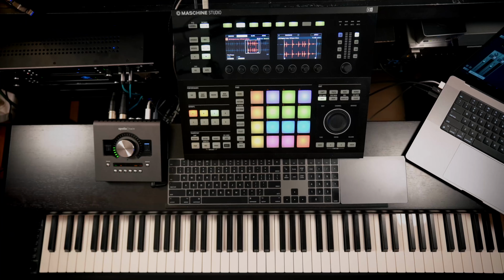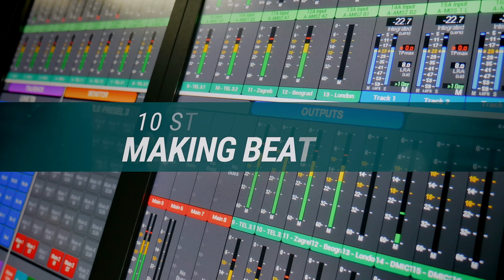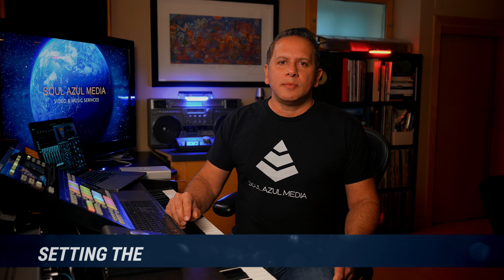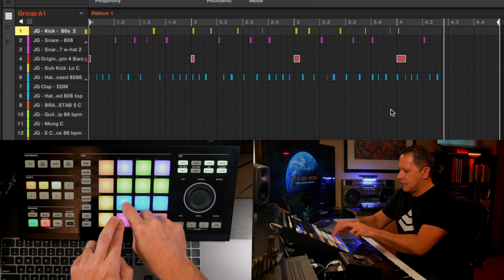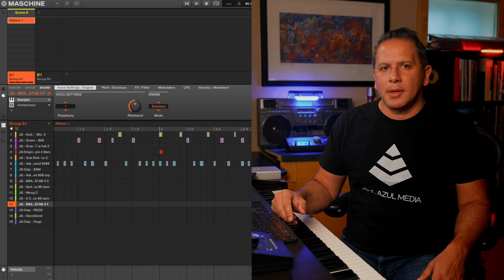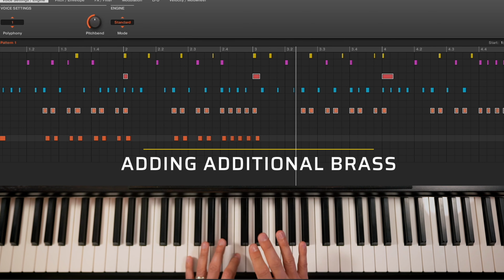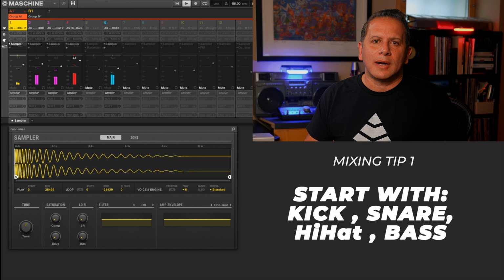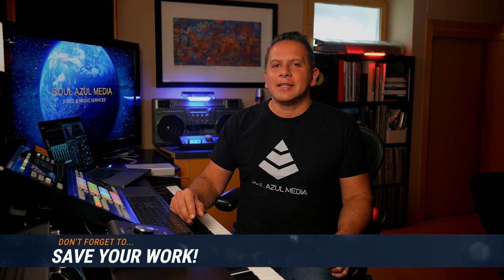HOW TO MAKE BEATS - Jimmy Greco Tutorial - 10 Steps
HOW TO MAKE BEATS - A Jimmy Greco Tutorial in MASCHINE

10 steps I use when making beats and producing tracks.

Hey everyone, I’m Jimmy Greco and I’ve been
fortunate enough to create and produce music
for over 30 years.

My credits range from some of today’s biggest stars like
Jennifer Lopez, Carlos Santana, Beyoncé and many more.

My Goal today is to get you inspired
and share my beat making process so you could
begin creating original tracks to call your own.

 I’ve come up with10 stepsI always take when I’m creating
a track and I’ll show you the process from start to finish.
01:02:00

To get the most out of this video I really suggest
that you stick around to the end but if you want
those steps right now, they are:

1 Identify the Genre (02:08:00)
2 Get the right Sounds! (03:04:00)
3  Sampling, (04:25:00)
4 Setting your Tempo (04:59:00)
5 Create a 2 or 4 Bar Looping Sequence (05:30:00)
6 Quantizing & swing (06:17:00)
7 Adding additional instruments (08:51:00)
8 Mixing and Mastering (11:26:00)
9 Building a Musical arrangement (12:22:00)
10 Bouncing your project and Savings your work. (13:12:00)

(Bonus Step) (13:28:00)

Closing thoughts… (14:17:00)

Additional Links!
Don’t Ever Give Up! (14:49:00)
(Streaming everywhere you enjoy listening to music)

I’ll also share a bonus step that I know would definitely
improve your beat making skills.

Making Beats in ProTools
(Coming Soon)

More about Jimmy:
Born and Raised in New York, Jimmy Greco is a Grammy Nominated Producer, Songwriter, Remixer, Video Producer, Director, and Editor whose credits include Carlos Santana, Miley Cyrus, Beyonce, Britney Spears, Jennifer Lopez, Train, and more. Growing up in New York, Jimmy was exposed to an array of musical genres and styles. From Classic Rock, and Pop to Rap and Dance. With a career of combined credits of over 100 million records sold.
Jimmy has expanded his credits as a professional Video Producer, Director and Editor and has worked with numerous individuals, artists, bands and commercial businesses like NBC Sports, Cardinal Financial, Douglas Elliman, Universal Music, Sony Music and more.

Video and Music was a staple in Jimmy’s  early life where he began to produce and write songs at the age of 10 years old. He helped form a Hip Hop group called “Three Most Wanted” and signed his first Major record deal with Fever / Sutra Records in 1988 at the age of 16. He performed as the groups “DJ” and toured the U.S.A doing numerous shows and live performances. His songwriting and production talents were noticed when he signed to a worldwide co-publishing deal with Warner Chappell Music in (1997 through 2001) where he began a run of chart topping HITS.
His first # 1 Record was with Jerry Rivera’s song “Quireo”. It stayed on Billboard’s Hot Latin Tracks at #1 for Six Weeks. It was also nominated for “Premio Lo Nuestro’s Song of the Year” 2001.
He later co-wrote &-produced Frankie Negron’s album “Por tu placer” which was nominated for 2002 Grammy Awards “Best Salsa Album of the Year”.

Soon after, he co-wrote & produced “Si Ya Se Acabo” for Jennifer Lopez on the “J-lo” album. (Over 6 million units sold worldwide) as well as the “J to the LO” Remix album (international – 2 million units sold)

In 2003, He co-wrote and produced Carlos Santana’s song “Come to My World” which appeared as the b-side on the single “Game of Love” featuring Michelle Branch as well as Santana’s worldwide release “Ceremony” remixes and rarities” & “Artist Collection : Santana”

Jimmy co-wrote the song called “Seduceme”, recorded by the artist “India” which stayed at #1 on Billboard’s “Hot Latin Tracks” for 3 straight weeks (March 2003). The album “Latin Song Bird” was the #1 selling salsa album in Billboard for 9 weeks. It is certified Platinum. “Seduce Me Now”, the English version, was released into the American dance market and hit #2 on Billboard’s Club Chart.

In 2003 he received a Grammy Nomination as the composer for “Seduceme” under the “Tropical Song of the Year” category.